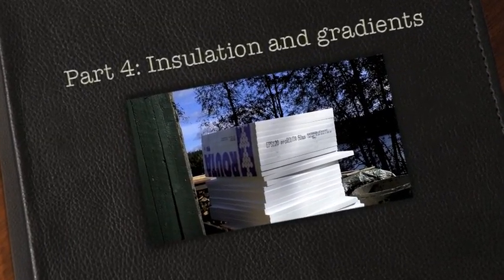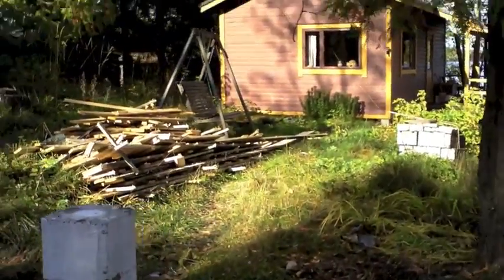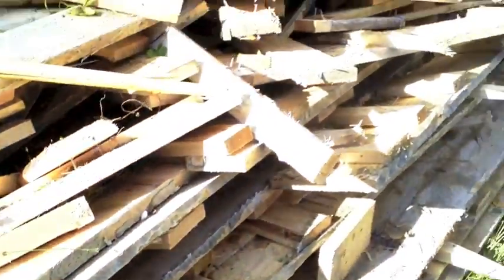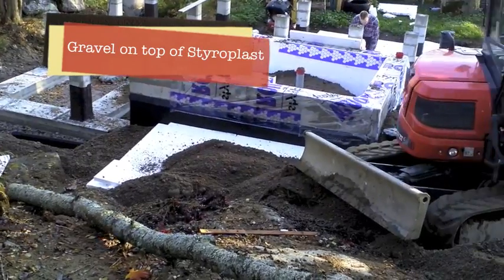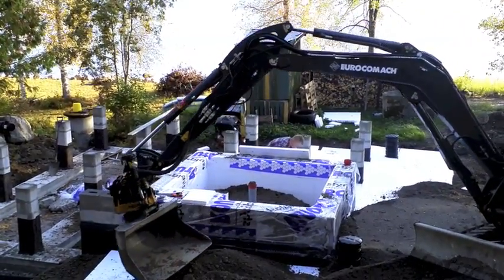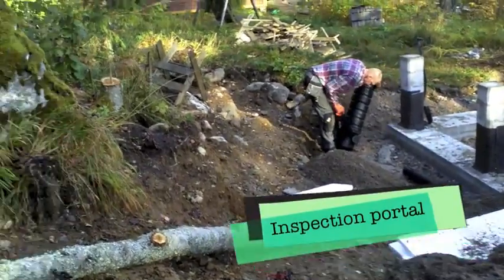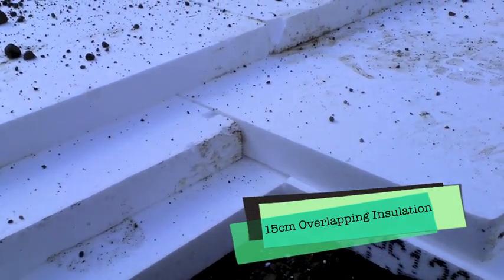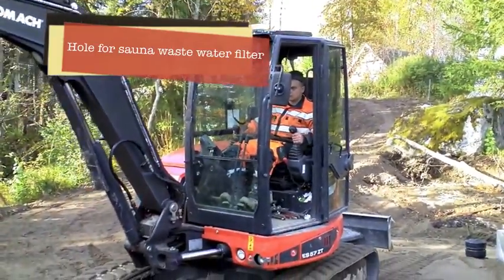Building a log cabin in Finland: Insulation and gradients (Part 4)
Foundations filled in with 20 cm of sand then covered with 15 cm of Styroplast insulation then finished off to the top of the bitumen on the pillars with more sand. In addition a 2 meter gradient sloping away from the house to carry rainwater run-off